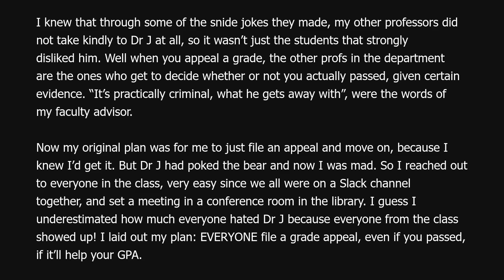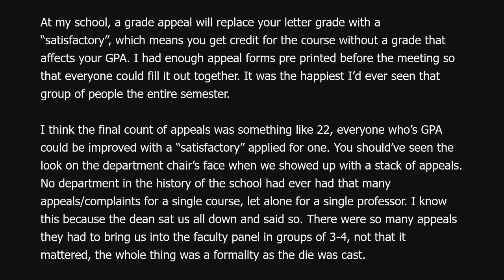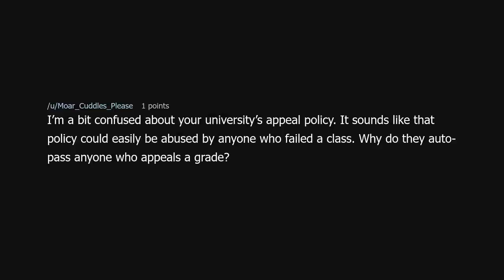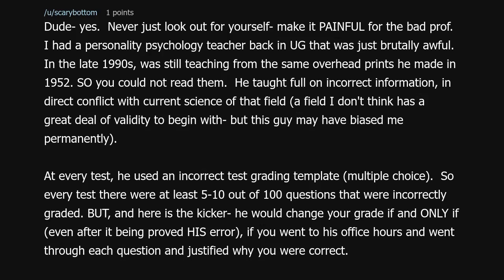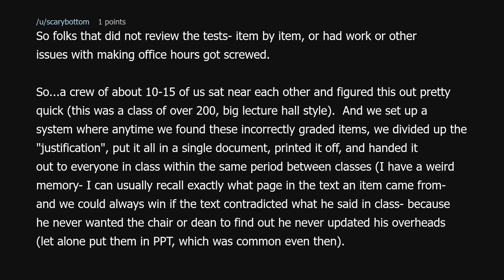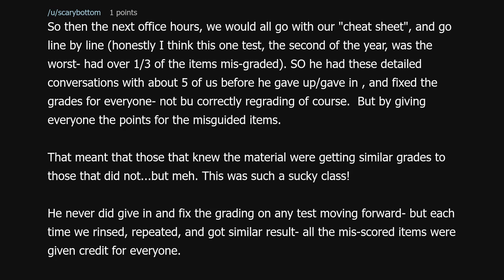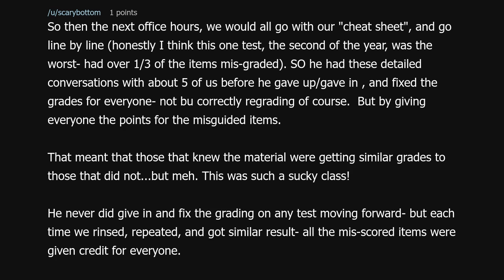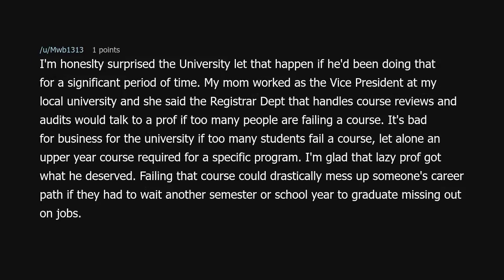Tell me to appeal my unfair grade? You got it.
Tell me to appeal my unfair grade? You got it. (r/MaliciousCompliance)

Source: malformed_data on Reddit (link removed because YouTube keeps dinging me for linking to a "site with nudity"!?)